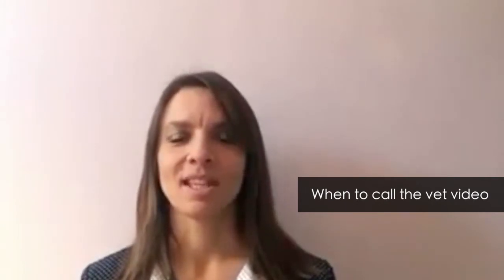When to call the vet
Horse owners and riders like you are often unsure about when to call the vet
Find out some key situations when you really do need to call the vet